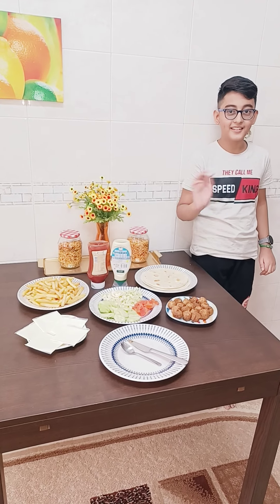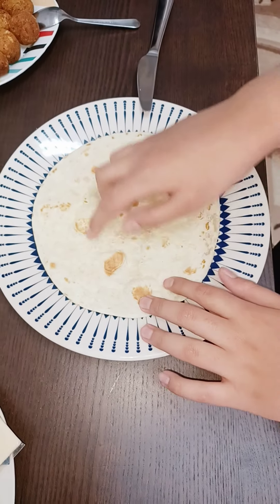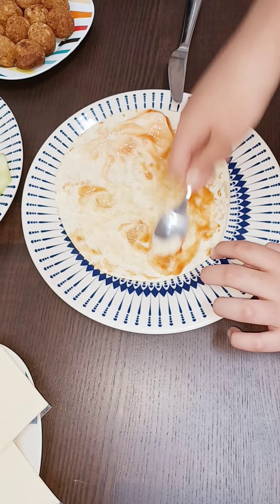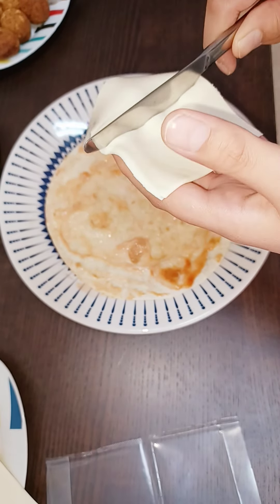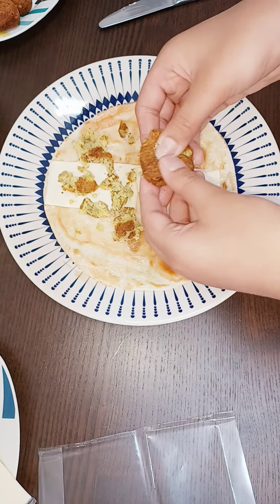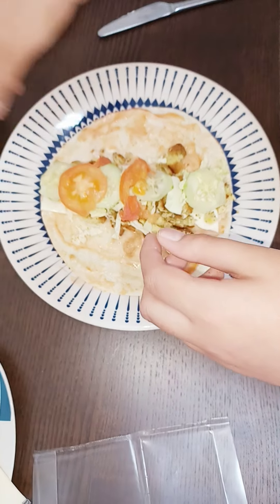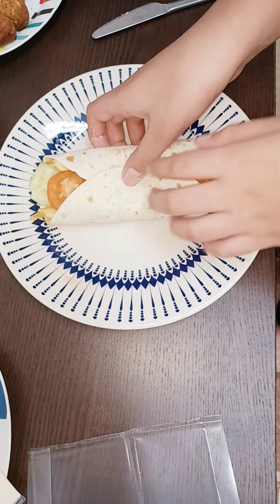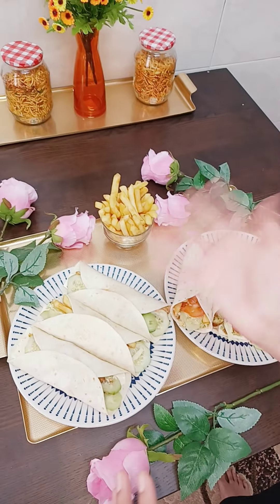Flafel Rolls By My Son Fadil 🥰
Yummy Flafel Rolls 😋

1. Flafel
2. Cabbage
3. Tomatoe
4. Cucumber
5. Potato fries
6. Cheese
7. Ketchup
8. Mayonnaise
9. Roll wrap